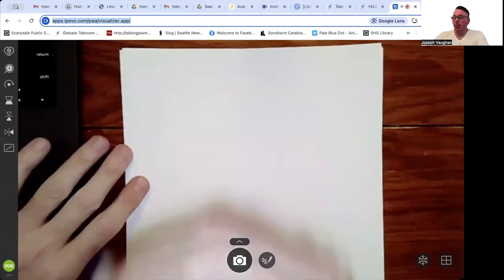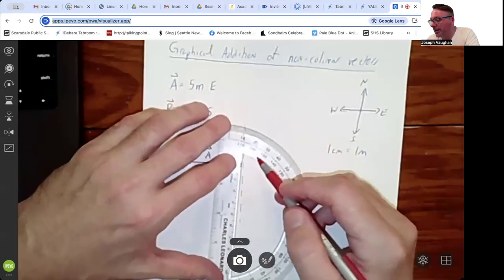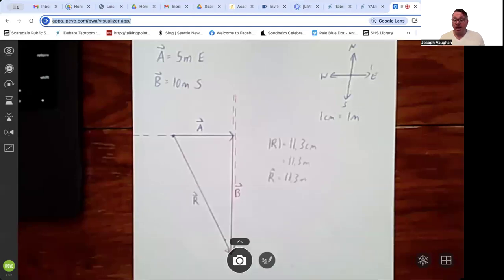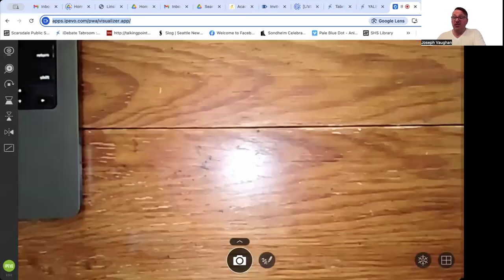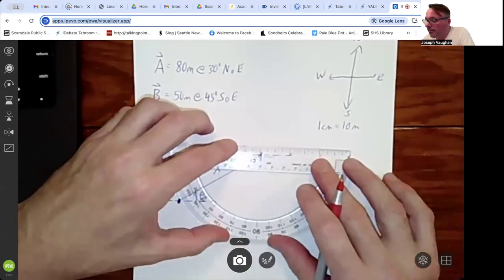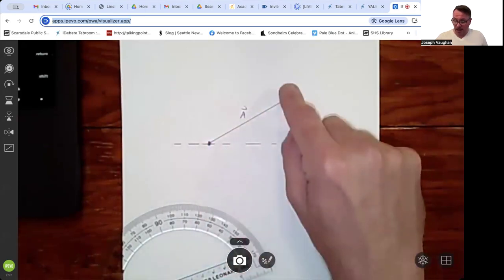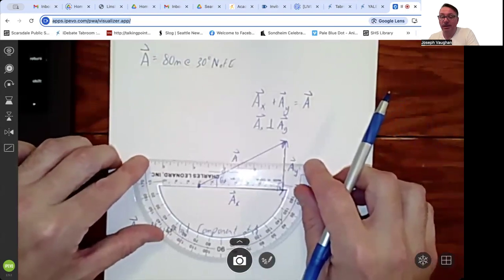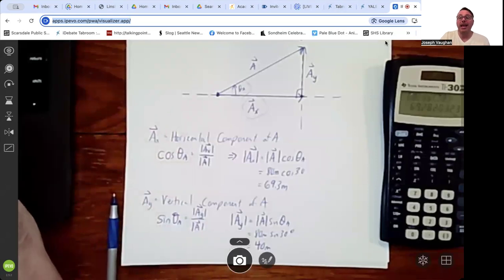Graphical addition of non colinear vectors and components